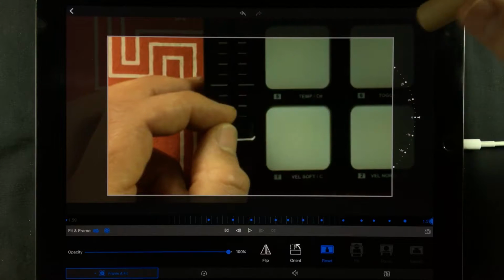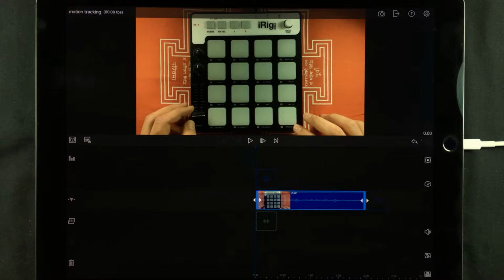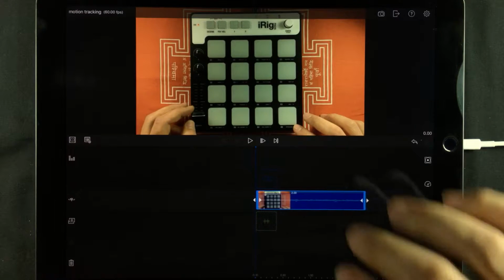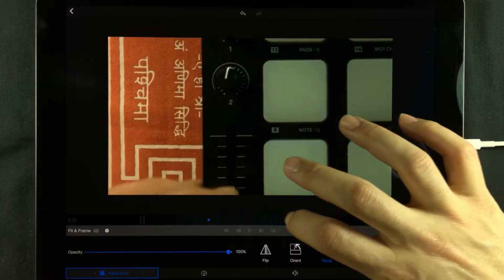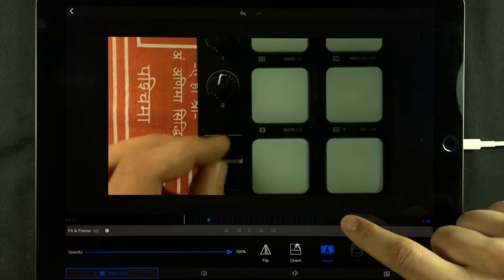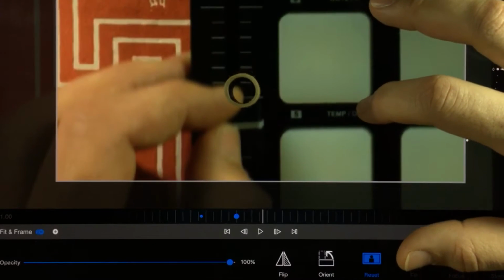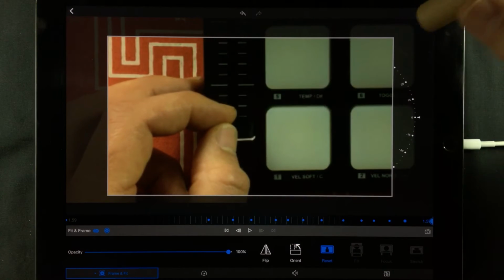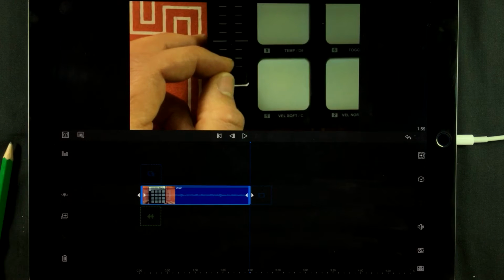Manual Video Motion Tracking │ LumaFusion - haQ attaQ 208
Video Motion tracking sounds like it could be something complicated and yes, it can be. Normally we'd have to turn to more powerful software such as Adobe After Effects for desktop computers, to produce the Motion Tracking effect. However, thanks to LumaFusion being equipped with a key-frame system, we can produce the motion tracking effect manually. And that's exactly what we are doing in this tutorial. Check it out!